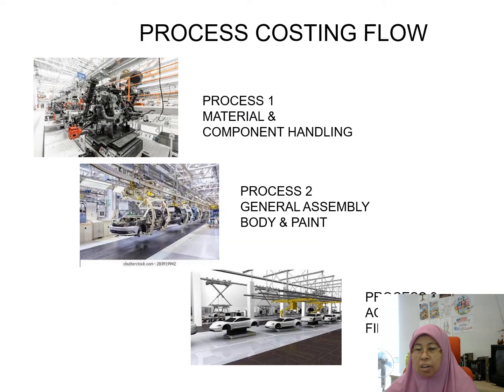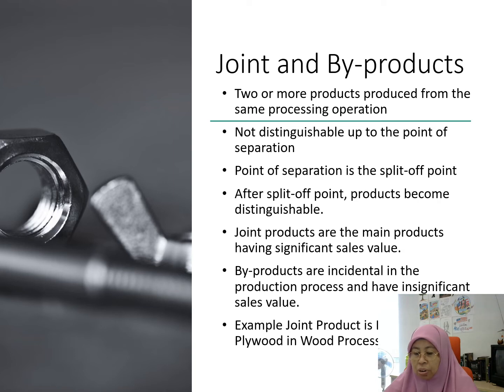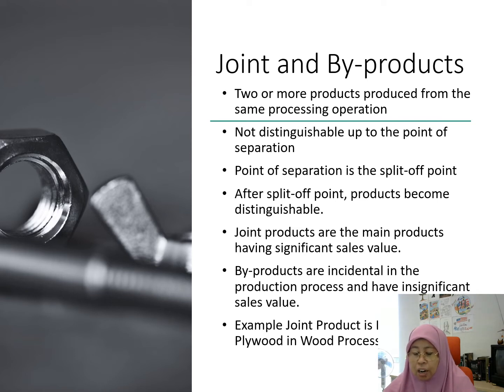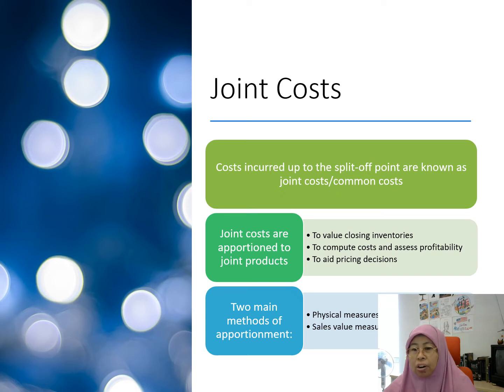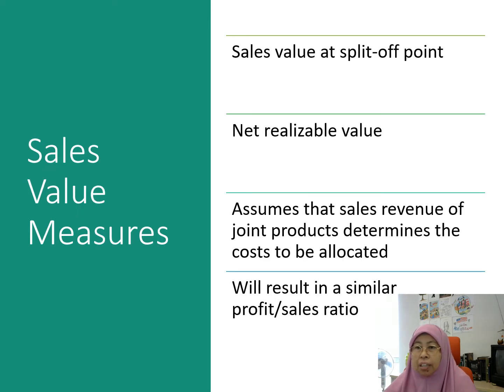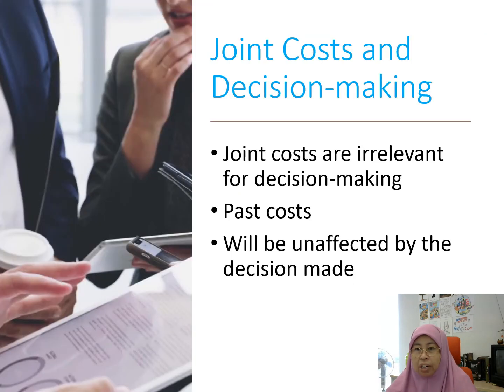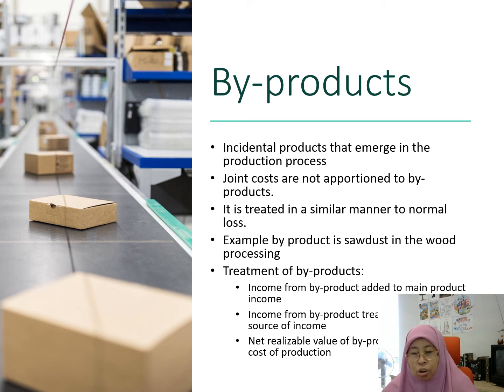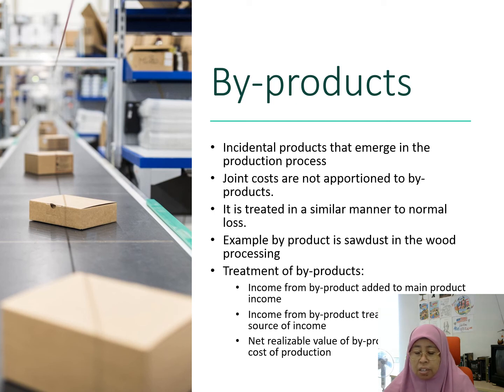LECTURE Process Costing Joint and By Products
A brief lecture on process costing Joint and By Products.  In addition, the learner will be taught on the joint cost allocation at the split-off point.